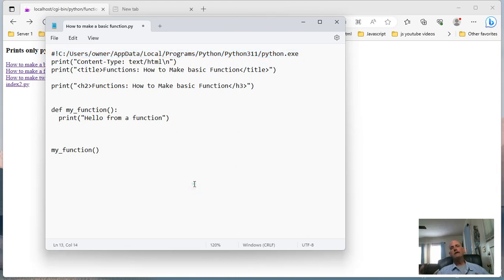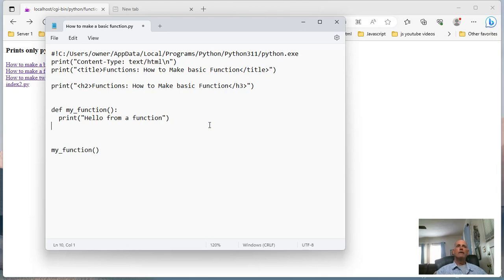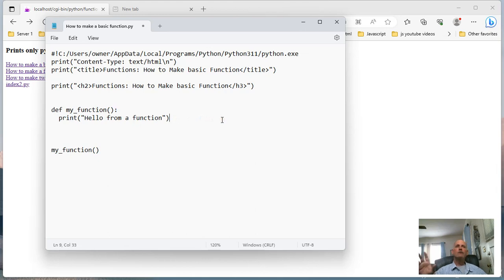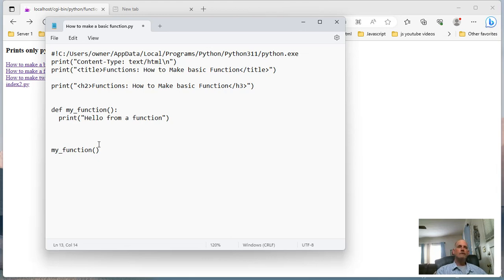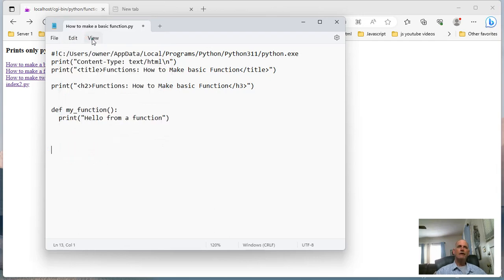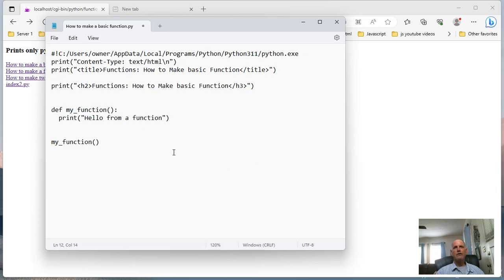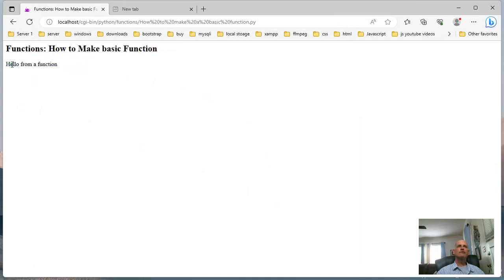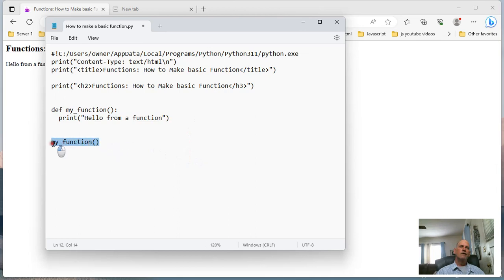Python how to make a basic function.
Tip given in video for php devolopers.